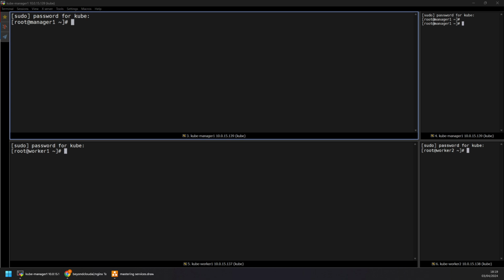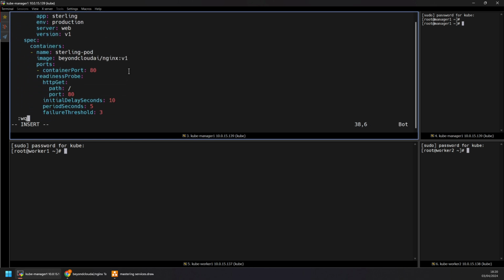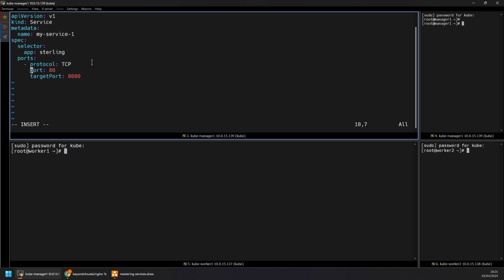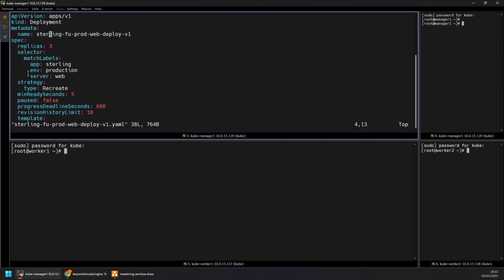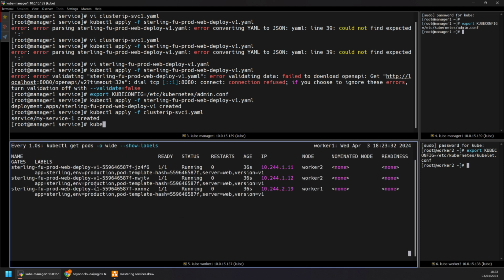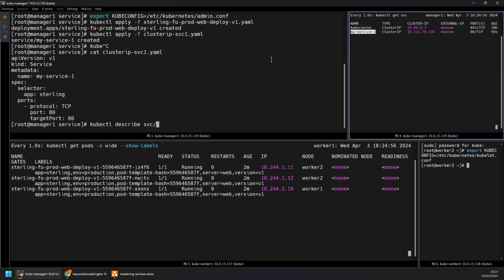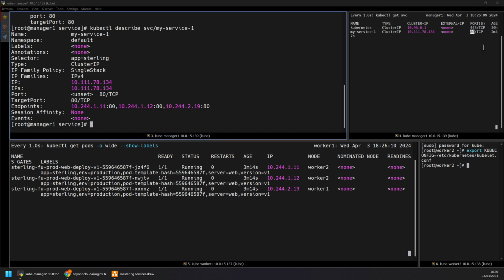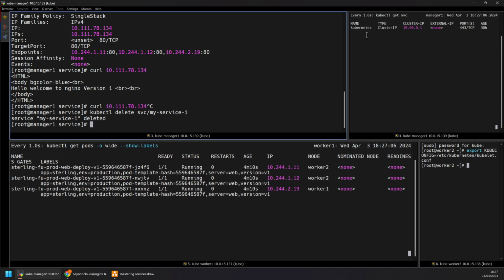CKA Course - Labs - ClusterIP Service